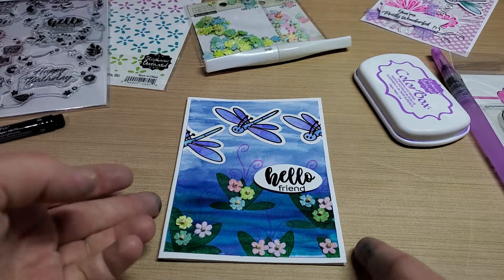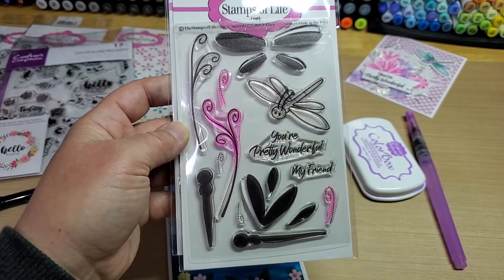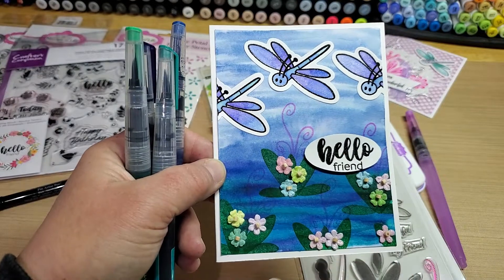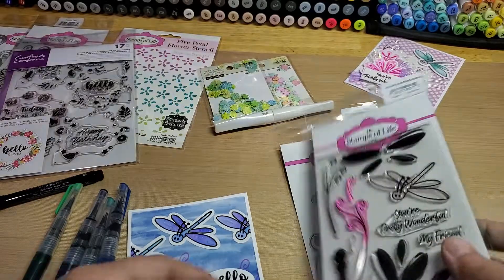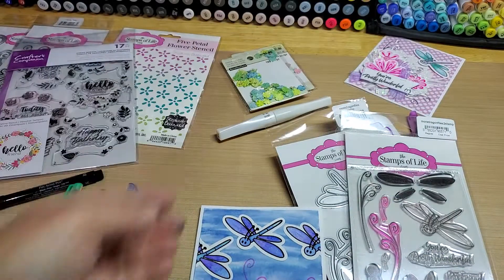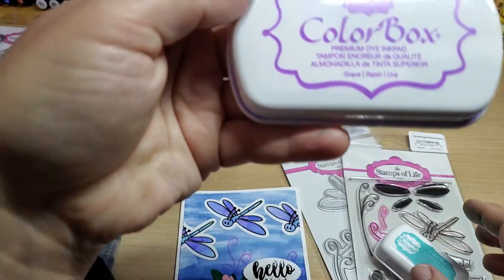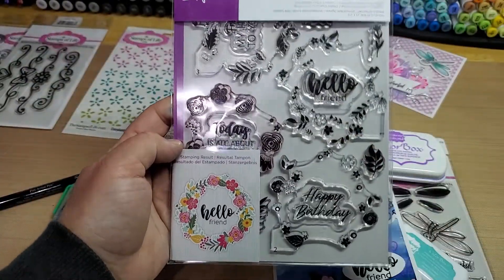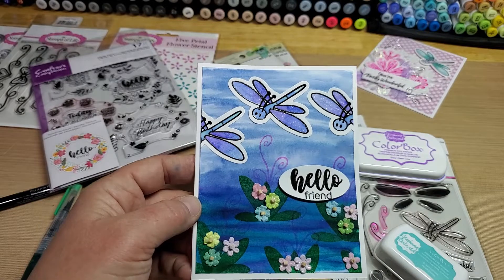stamps of life moredragonflies2stamp